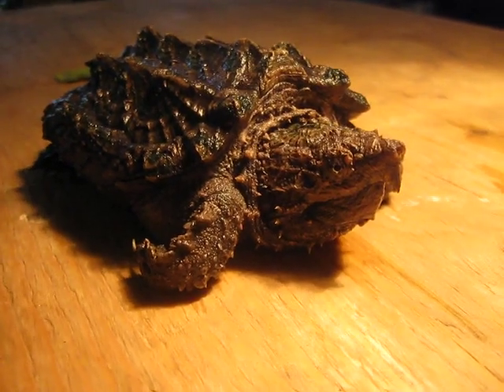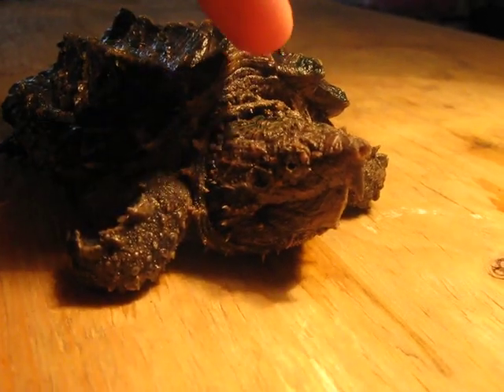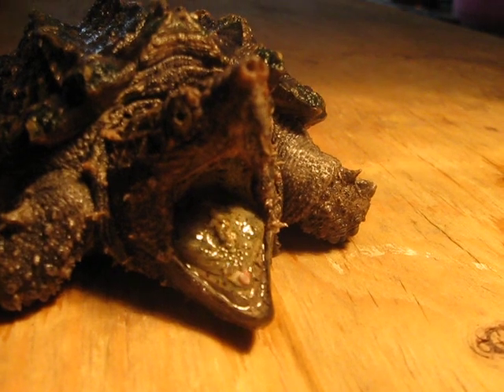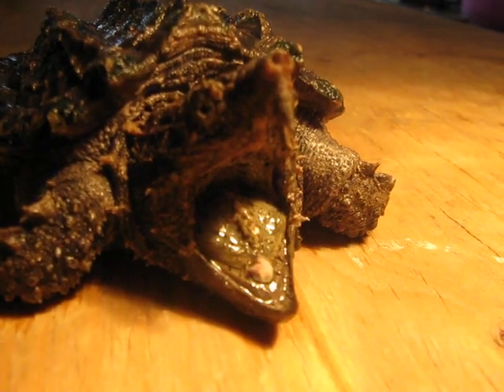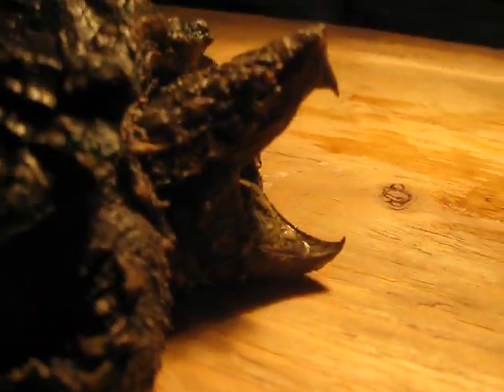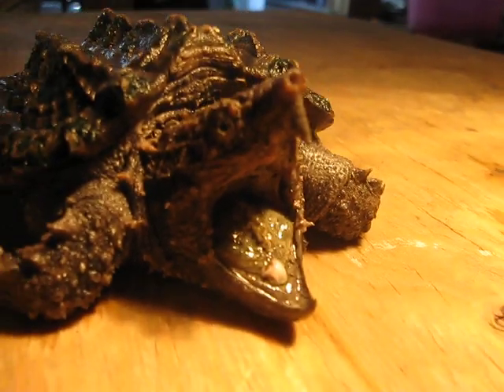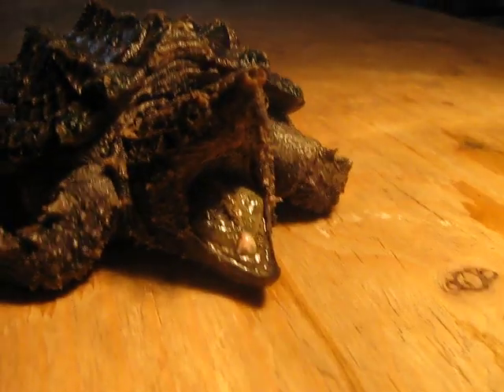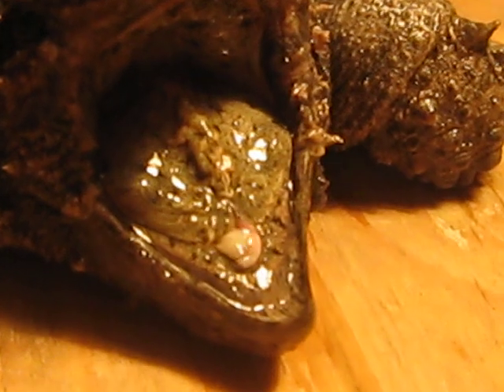THE REPTILE GUY- Alligator snapping turtles lure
just a quick video showing the lure that these snapping turtles use to hunt. I am pretty tired in the video so ignore my commentary...

As always, I strongly recommend doing your research before purchasing an exotic pet. These turtles look cool but can easily get over 200lbs! At that size, they could bite off your arm :)